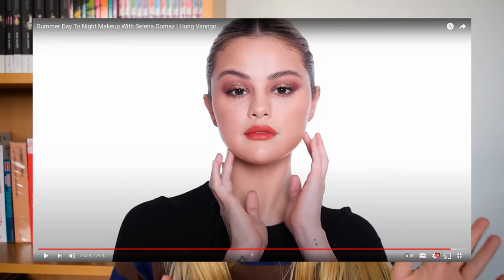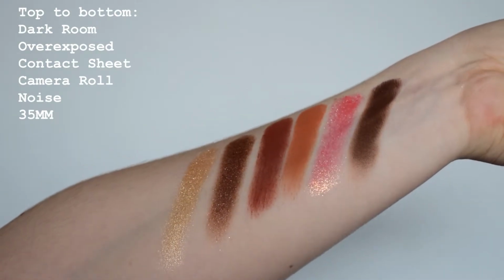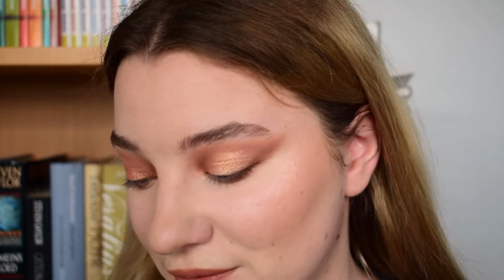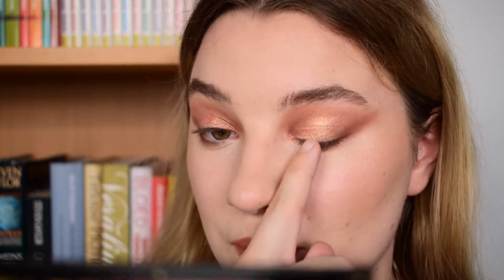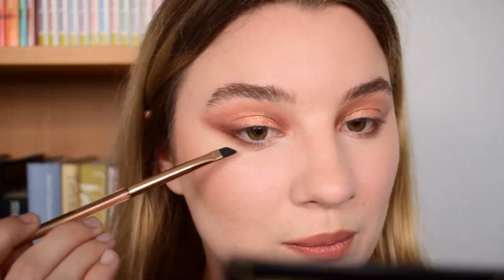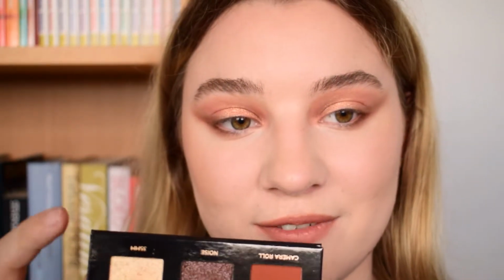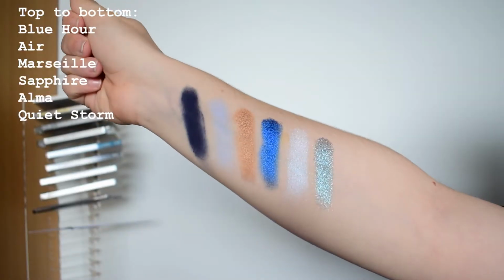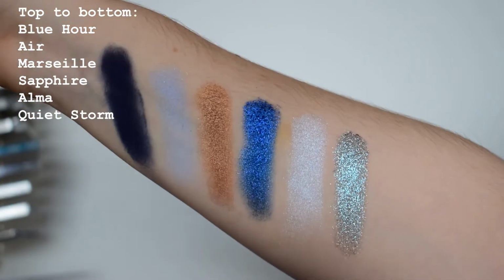NABLA CUTIE COLLECTION 2021 | Midnight & Analogue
Nabla Cosmetics came out with a new Cutie Collection for summer 2021. They brought back two new cutie palettes called Midnight and Analogue and also a new Cupid's Arrow eye pencil in #5. Let's review and open for more!